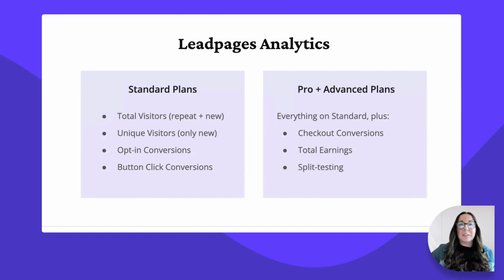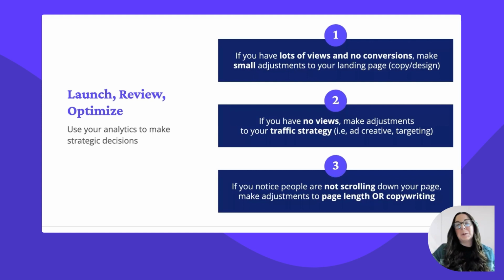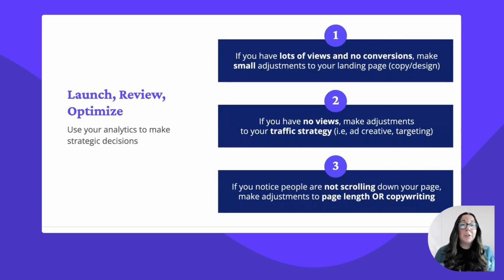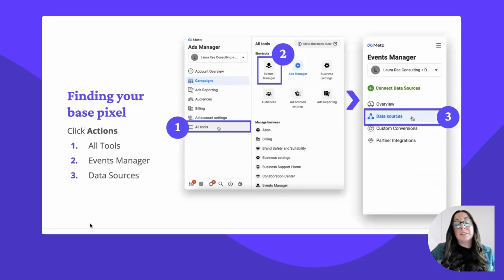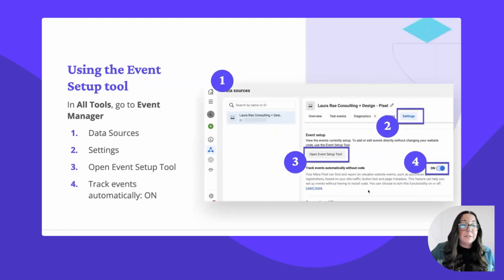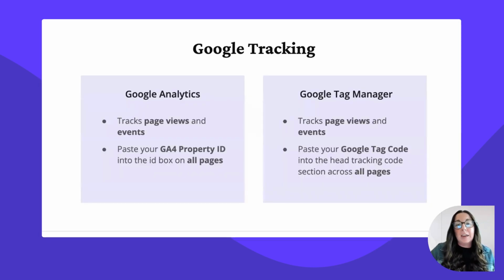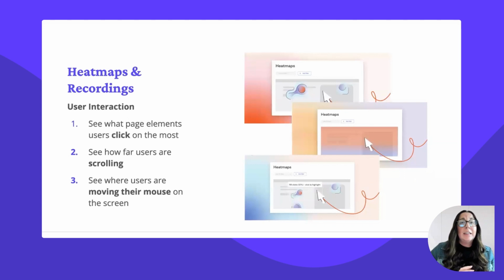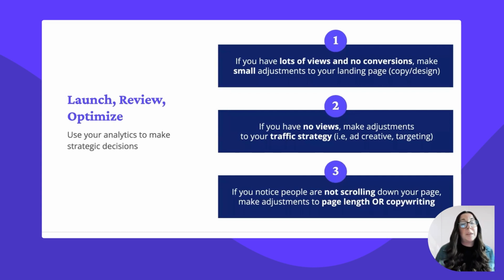Using Analytics to Optimize Leadpages Campaigns